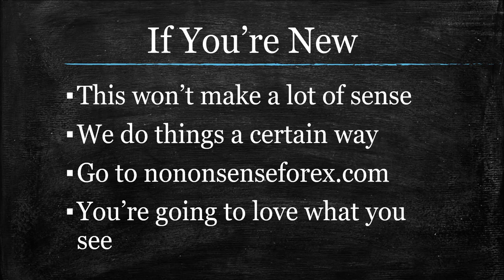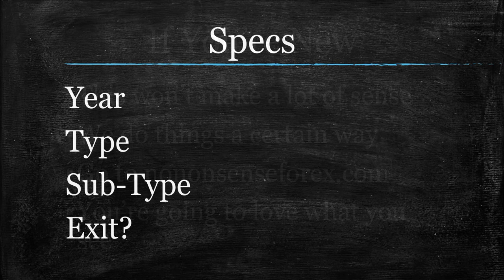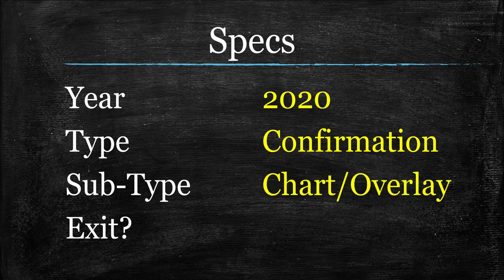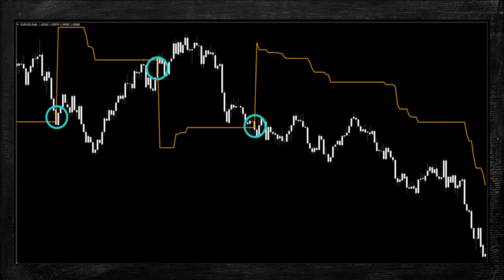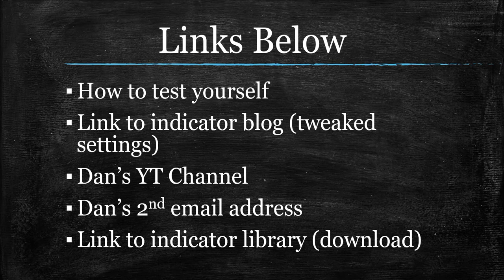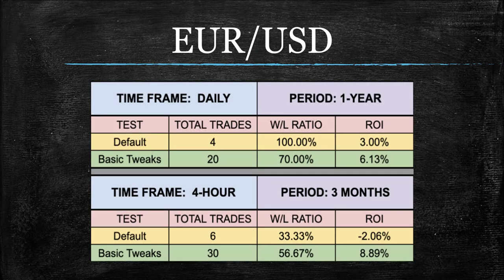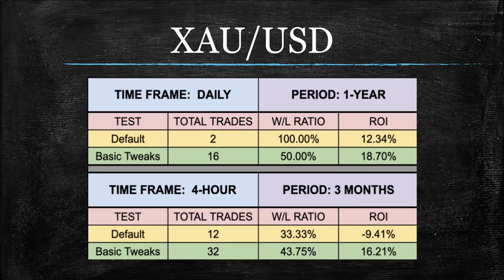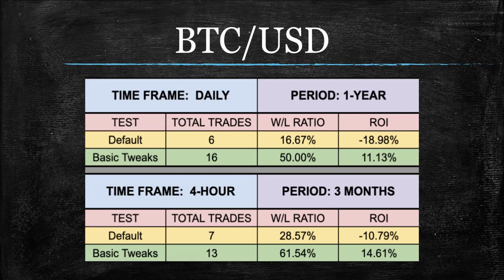Trend Akkam (Indicator Profile Series)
Tested on the EURUSD, XAUUSD, BTCUSD, and the S&P 500, the Trend Akkam is going to be for those searching for a quality Exit Indicator.  It won't work for everyone, but there's something here, even though in other aspects it doesn't quite stack up as well.